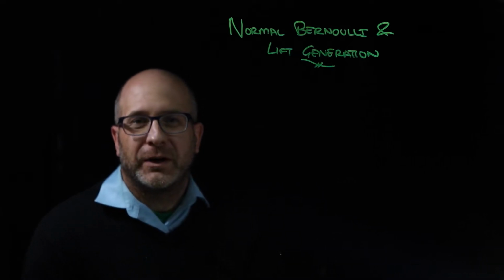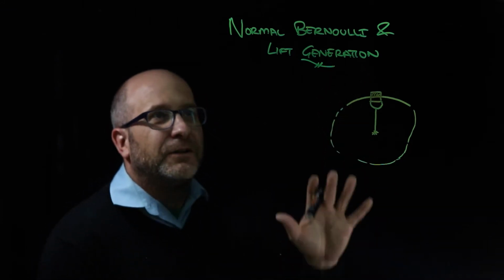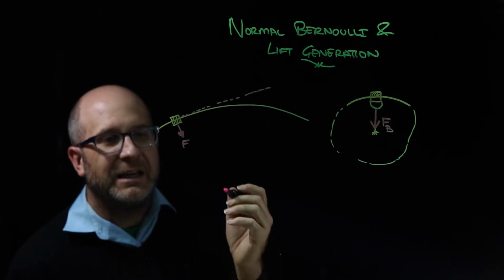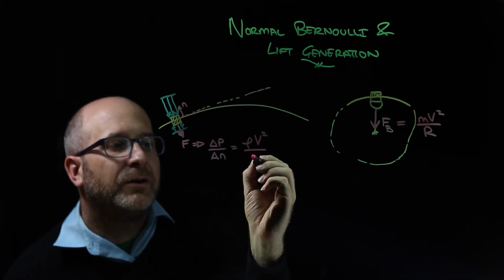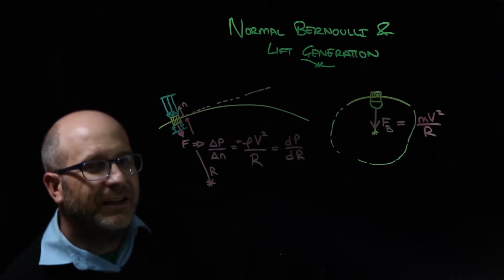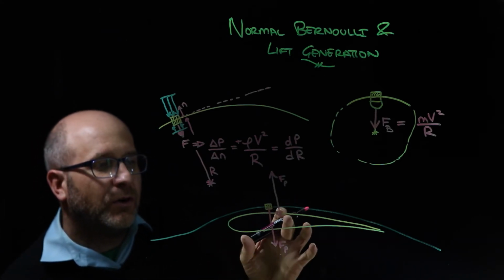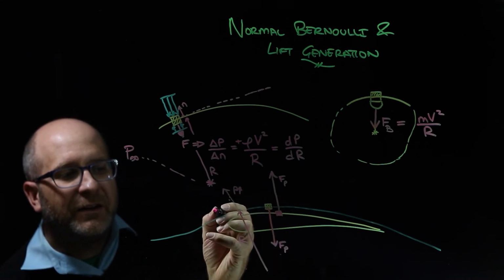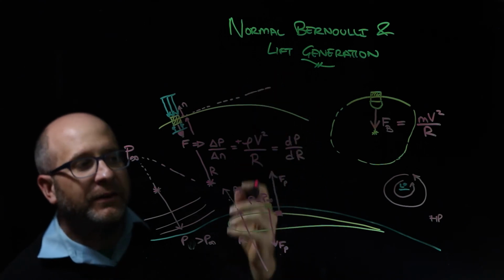Lift Normal Bernoulli